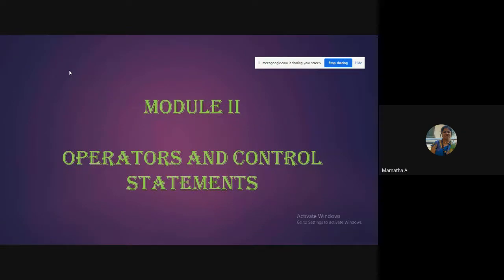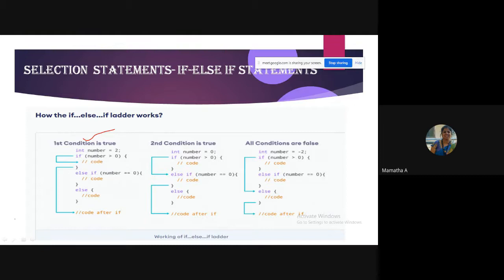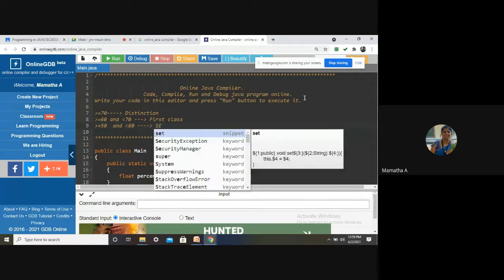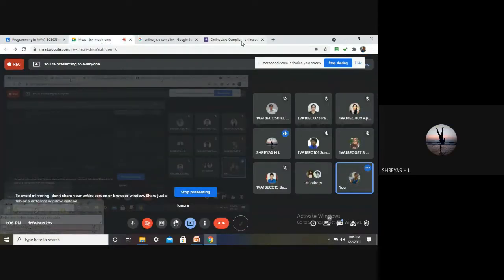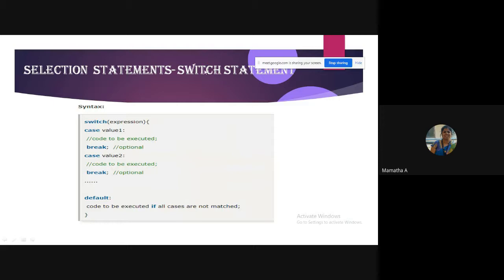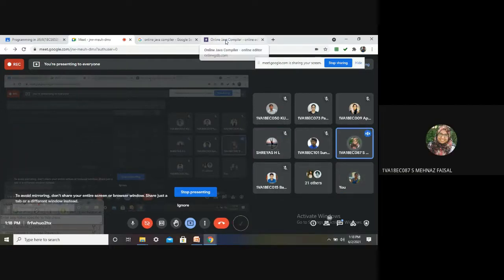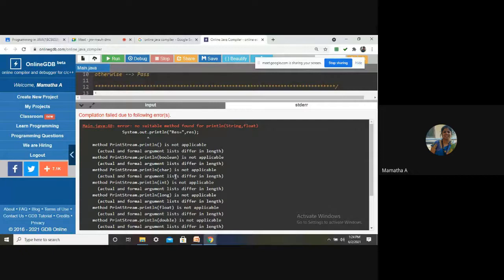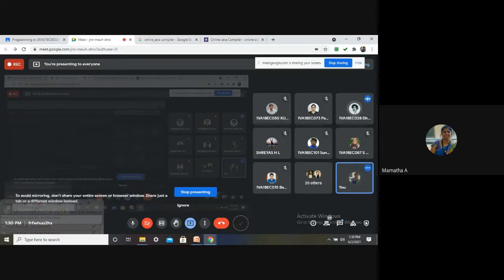Module II - SELECTION STATEMENTS